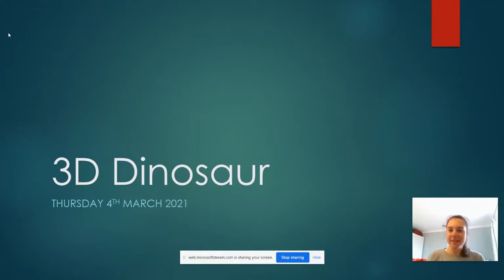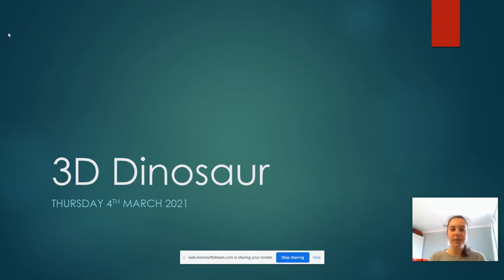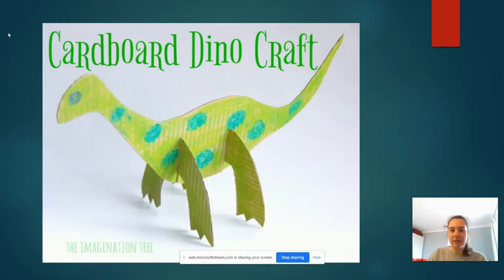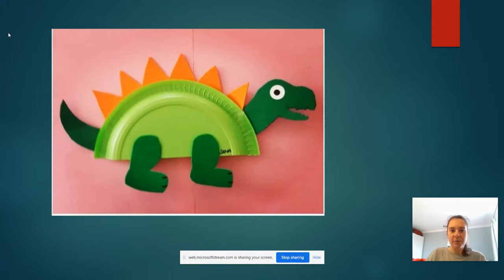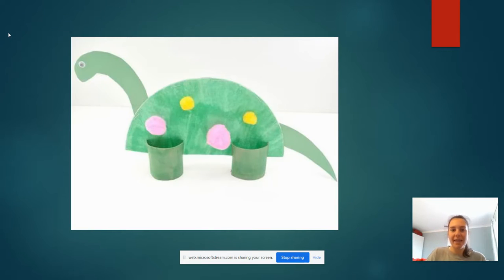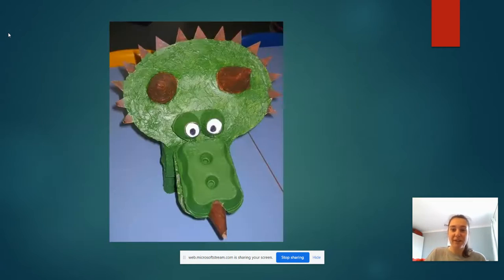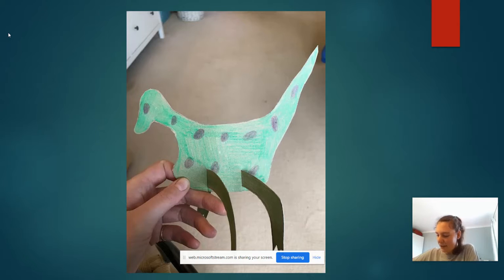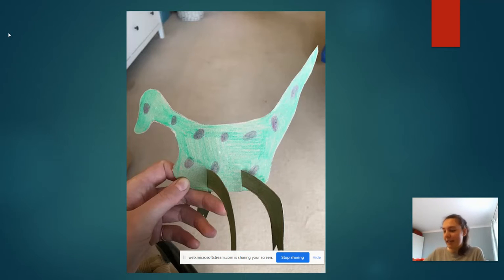Maths Thursday 4th March 3D Dinosaurs